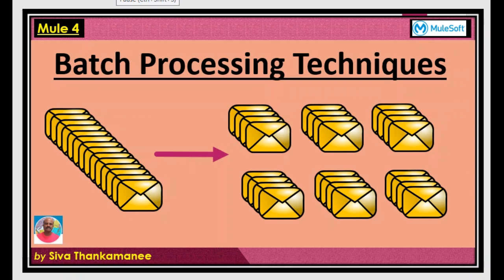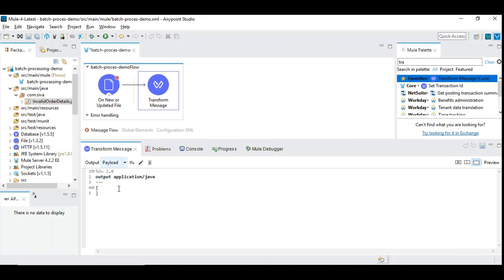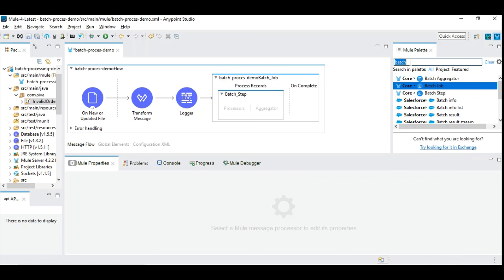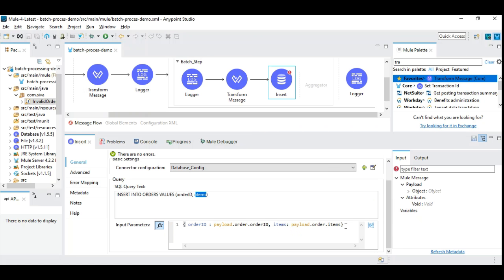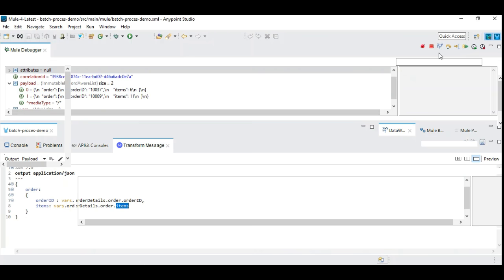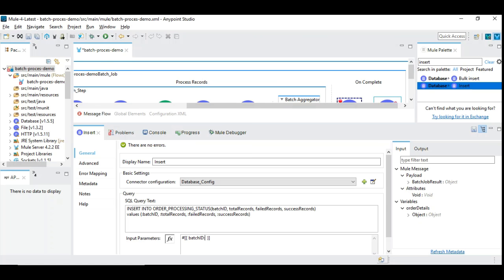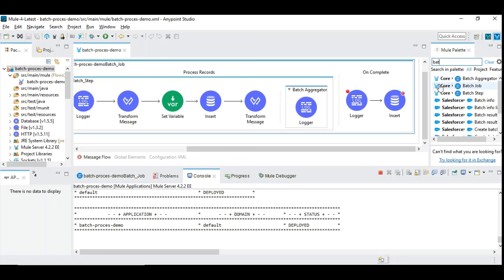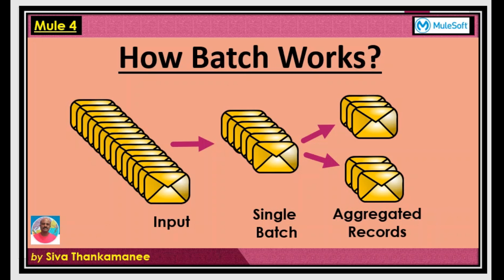Batch Processing in Mule 4 Use-Case - A Detailed Workshop Session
This video presents the use-case for Batch Processing in Mule-4 and also presents the Design and Implementation of Order Processing with the Error Handling.